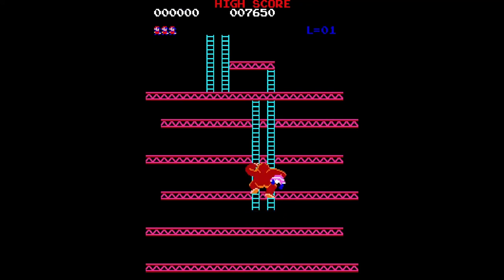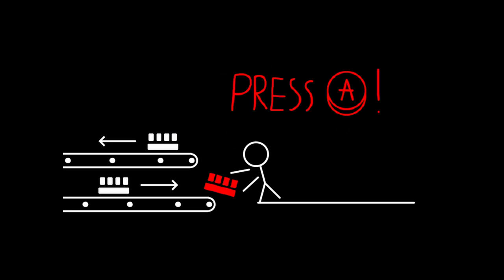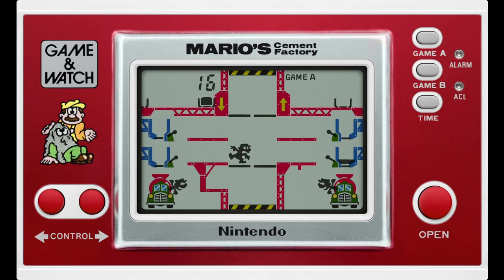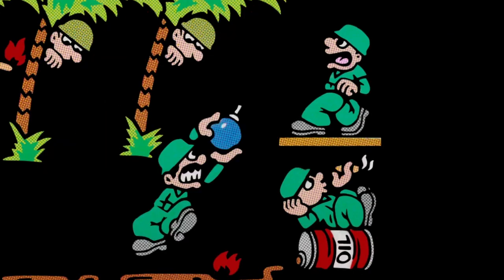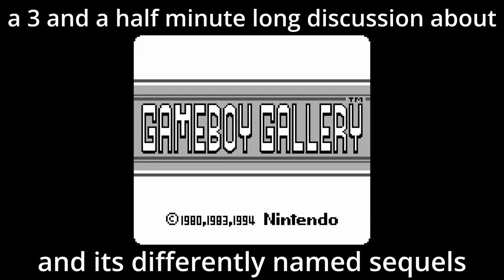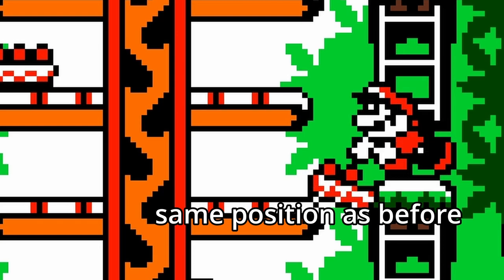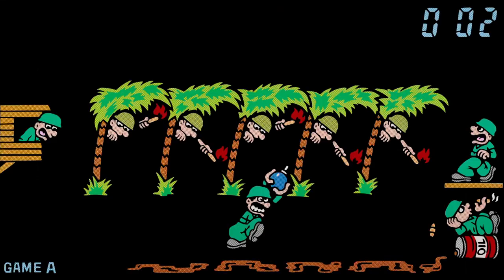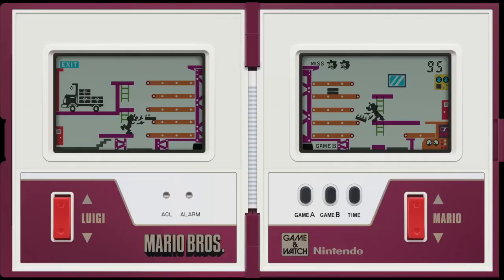The Strange Handheld Mario Games: The Game & Watch | Wario Enthusiast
The Game & Watch continues to stand as the most primitive way to make a video game, and in this video I tackle the many Mario games released in the handheld's lifespan.

00:00 Intro
00:44 Mario Bros.
03:06 Mario's Cement Factory
04:31 Mario's Bombs Away
06:01 Super Mario Bros.
07:02 Game & Watch Gallery Series
10:31 Ranking & Outro